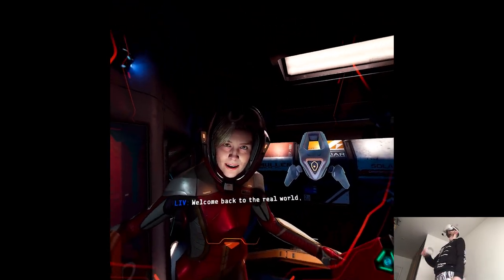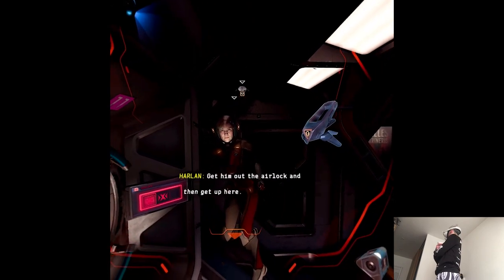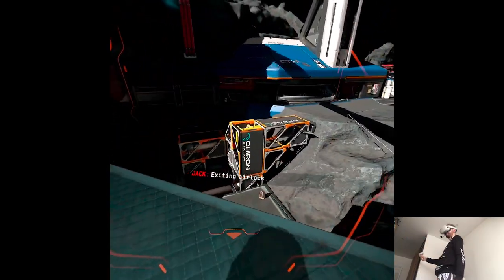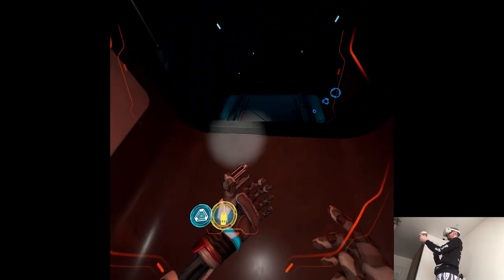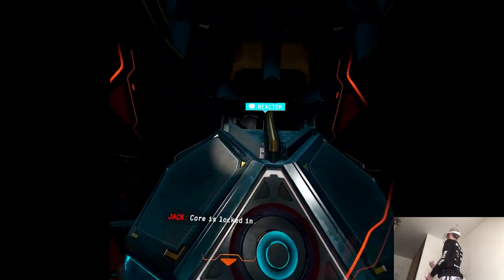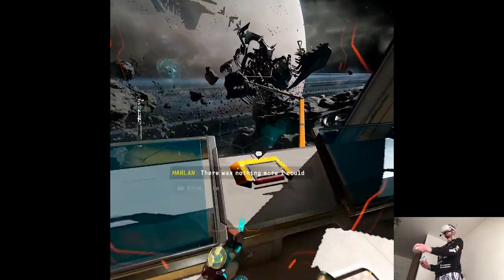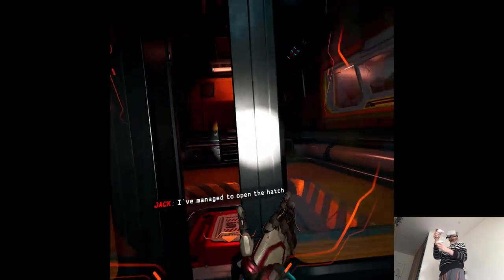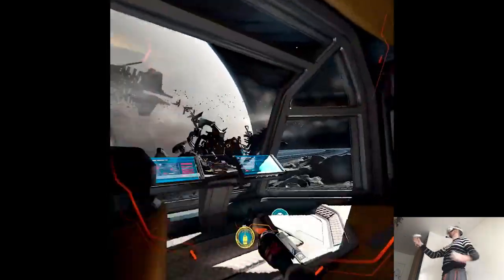GENERATOR - Lone Echo 2 | Part 8 Playthrough | Oculus/Meta Quest 2 VR (Virtual Desktop)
Hi

I'm back to being busy in the weekends for about a month I think, I have plenty of footage on my hard drive so we'll be totally fine with the schedule. I started testing out a fitness accessory that I got recently, the review of it should be next week. For some reason most opportunities I get is sport related, like it's cool and all but I mean, I'm a gaming channel so I'm kinda confused if the devs actually hate me or I should just transition to fitness content lol.

Short PC specs:

i9-9900KS
RTX 2080ti
32GB RAM 3200MHz
2TB SAMSUNG 970 EVO PLUS M.2